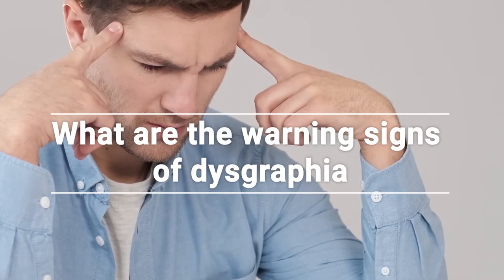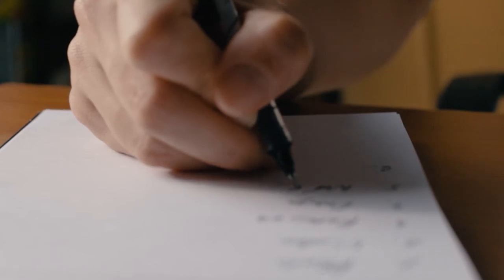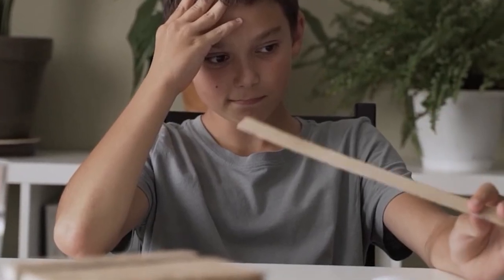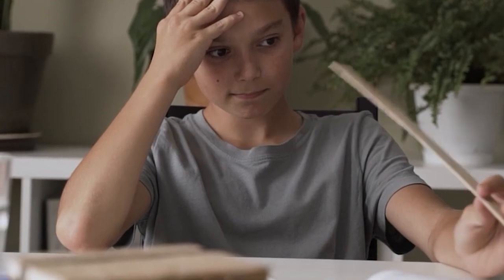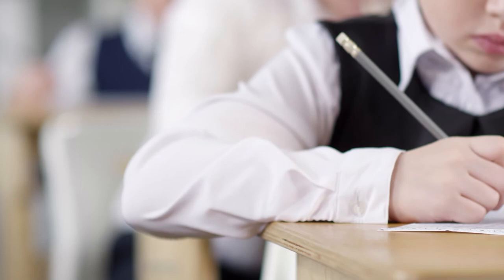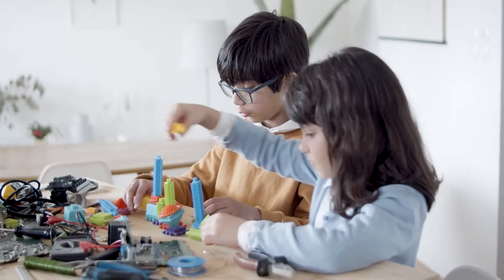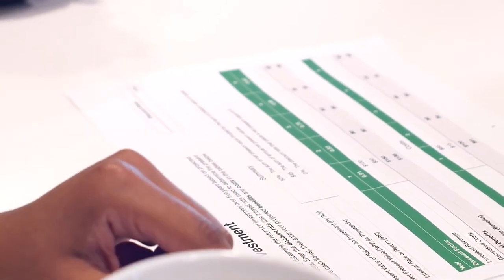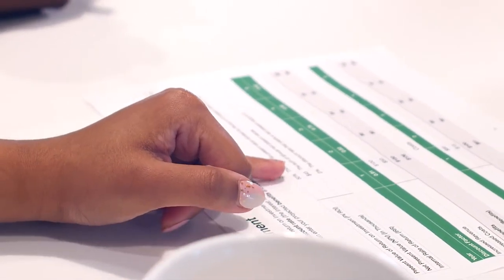What is Dysgraphia | How is Dysgraphia Identified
Dysgraphia:
Dysgraphia is a neurological disorder of written expression that impairs writing ability and fine motor skills. It is a learning disability that affects children and adults and interferes with practically all aspects of the writing process, including spelling, legibility, word spacing and sizing, and expression.

The Disorders care is a researched base small group that is dedicated to providing the necessary information relating to disorders for parents and guardians of challenged kids so that not only they can timely identify the disorder but also so that they can take better care of their children.